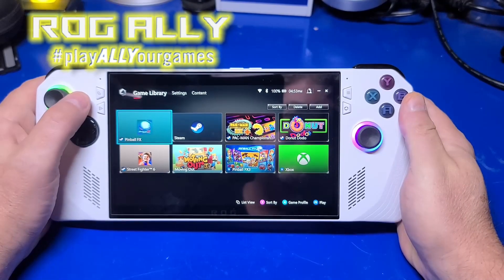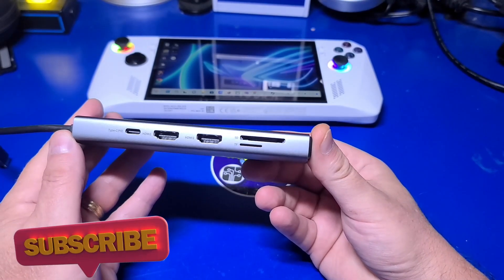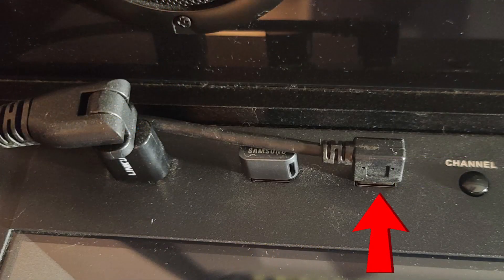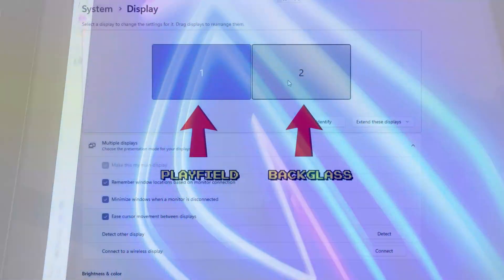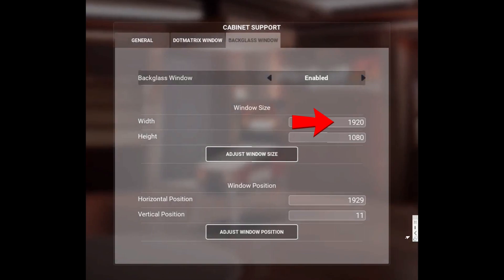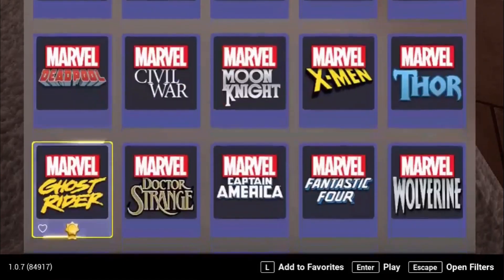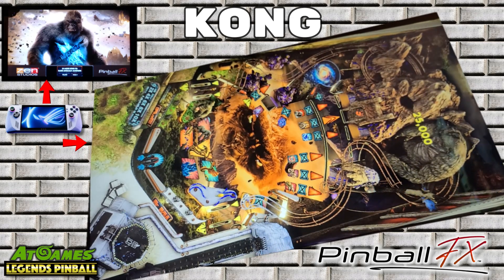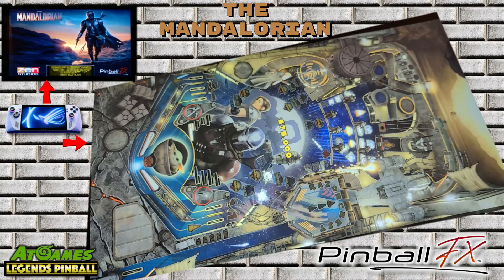Pinball FX on the ROG Ally In Cabinet Mode On AtGames Legends Pinball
The Asus ROG Ally is a powerful PC in a handheld formfactor.  In this video, we'll use it to run Pinball FX in cabinet mode on the AtGames Legends Pinball machine!

Chapters
00:00 - Intro
00:51 - What is needed
02:40 - Cabinet Mode Setup
04:28 - Optimizations for ROG Ally
07:22 - Game Play Examples
07:45 - Kung Fu Panda
08:09 - KONG
09:00 - Deadpool
09:39 - The Madalorian
10:18 - World Cup Soccer
10:52 - The Addams Family
11:26 - Creature From The Black Lagoon
12:00 - The End